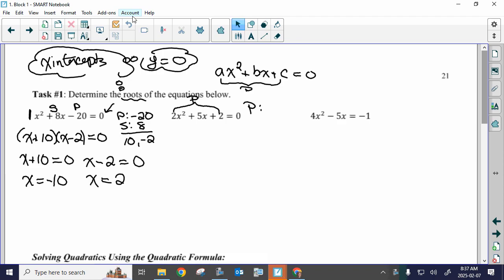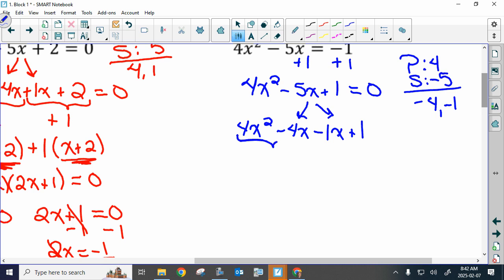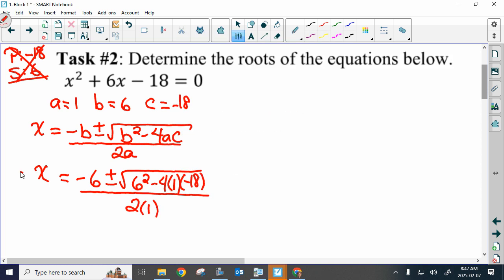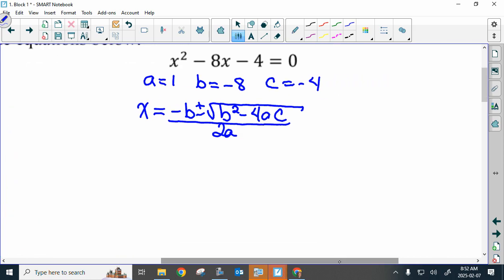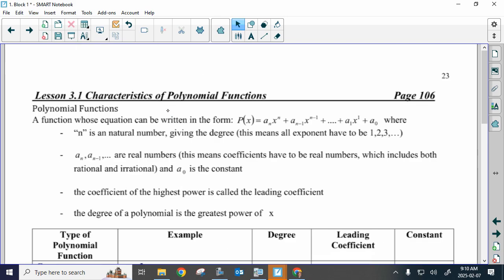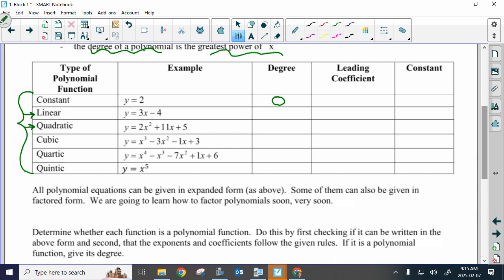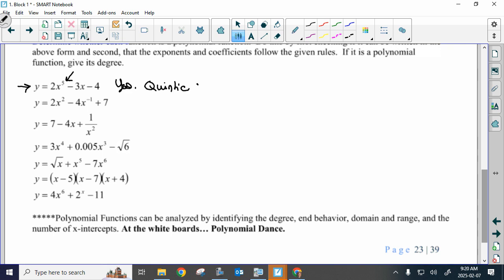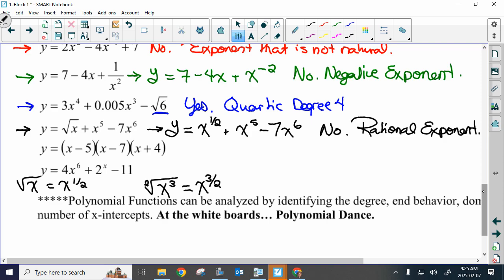February07 Lesson 3 1 Part A